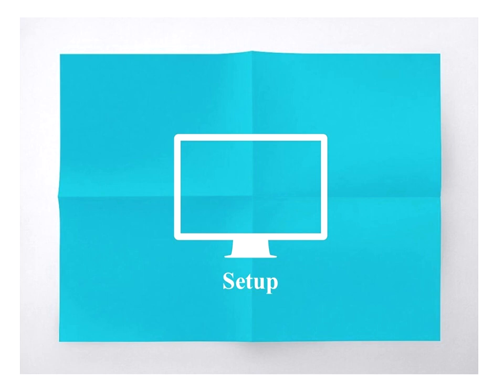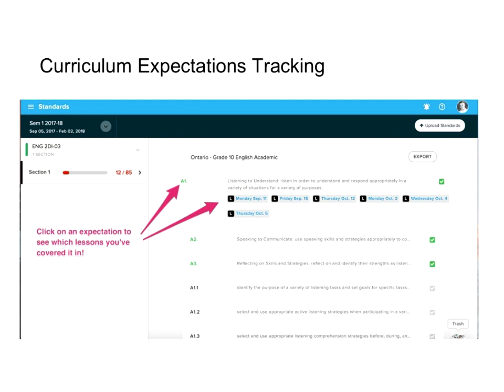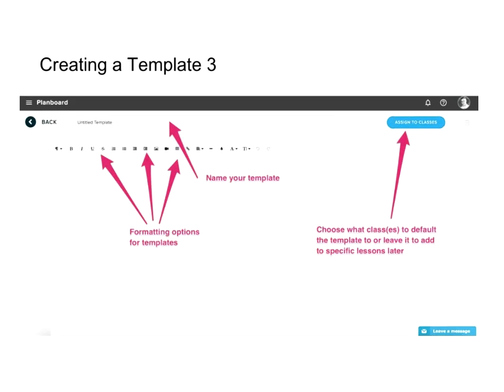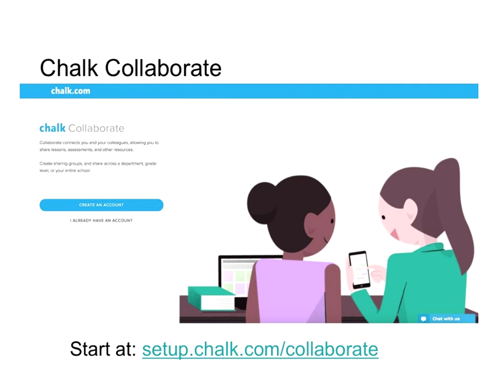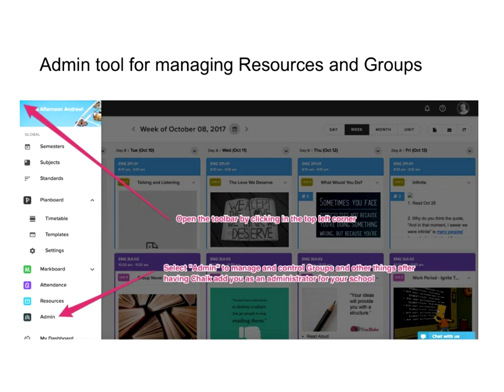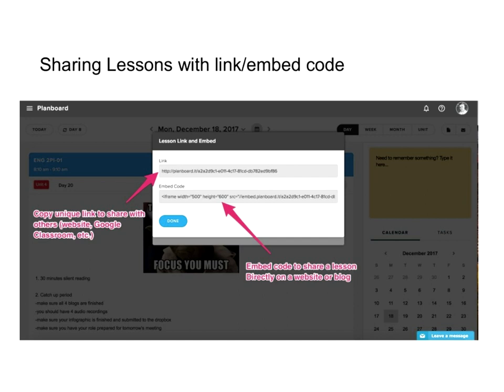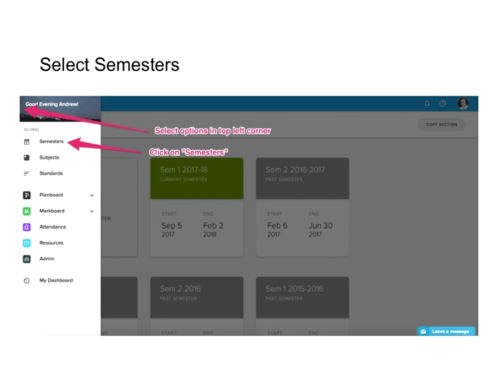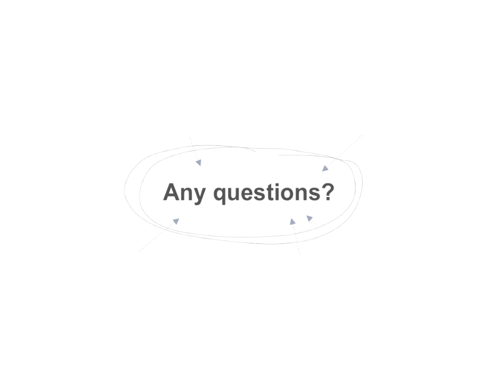Going Deeper with OTF Planboard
Learn the power features of Planboard
    Be able to use and track their use of the Ontario Curriculum expectations
    Create templates for building lesson plans
    Collaborate with colleagues through sharing of lesson plans
    Share lesson plans digitally with students, parents and/or admin
    Learn how to easily reuse lessons/courses/grades/subjects in new semesters/years